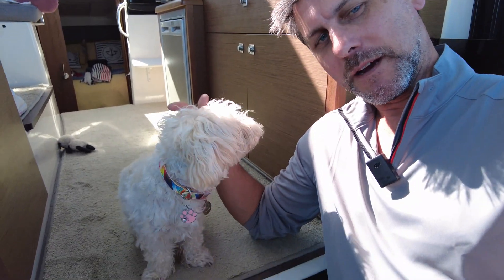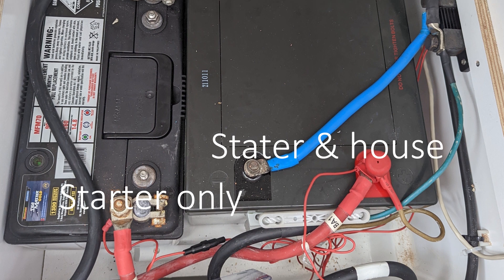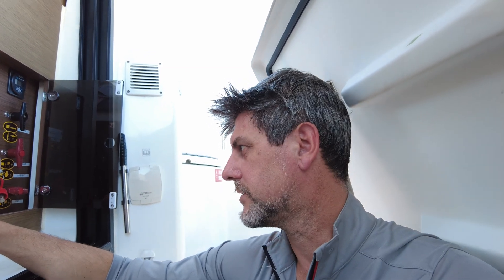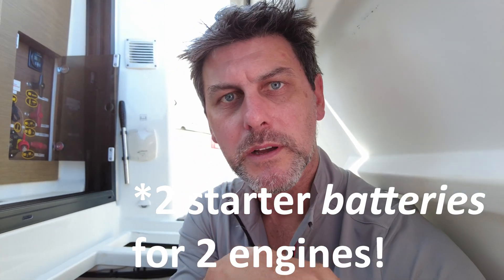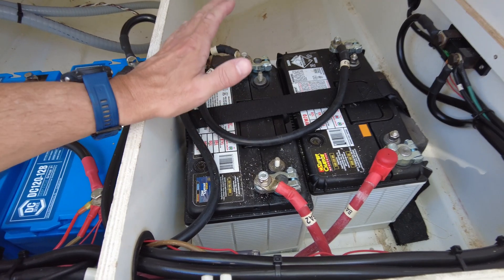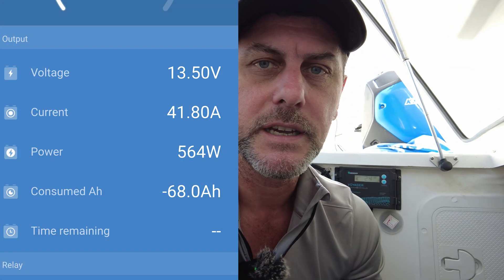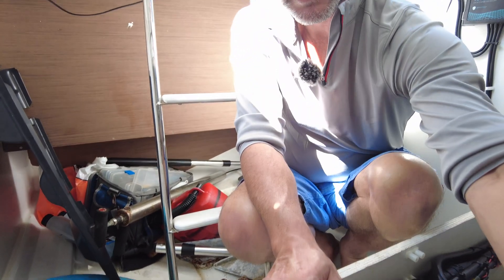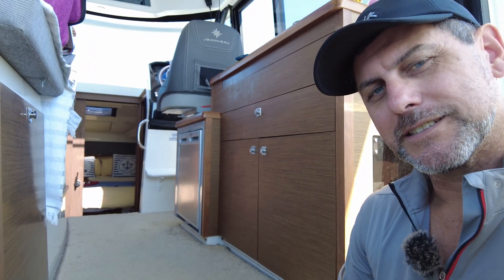NEW BATTERY SET-UP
Damian fixes on of his biggest annoyances of the Merry Fisher 895 - the battery set-up. In this video we upgrade our boat's battery system from the factory setup to a more robust and efficient configuration. With Northside Marine doing the work we change out to a starter batteries for each motor and a whopping 240 amp-hours of AGM batteries for our house setup.

Don't miss this comprehensive guide to a seamless battery upgrade. Let's set sail together with a robust and reliable power setup!